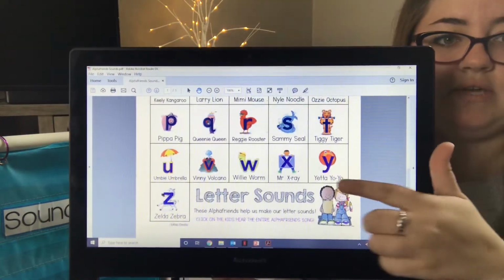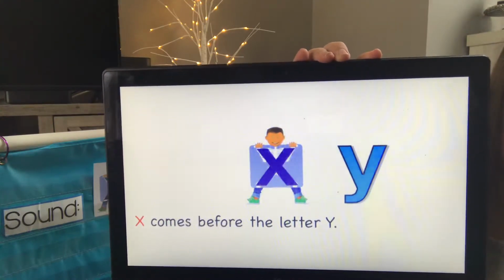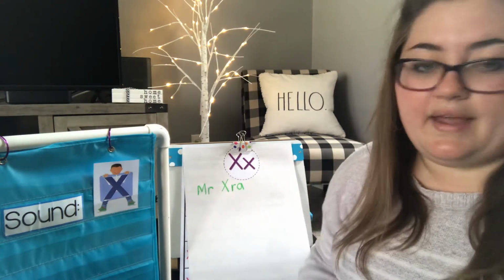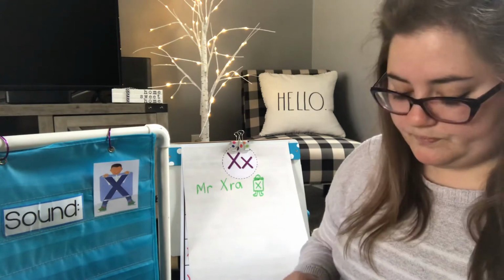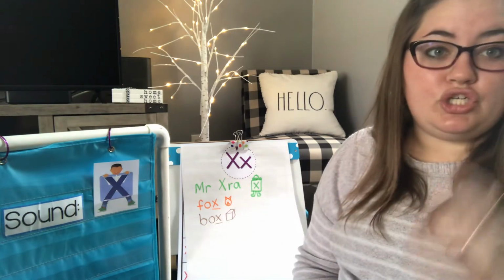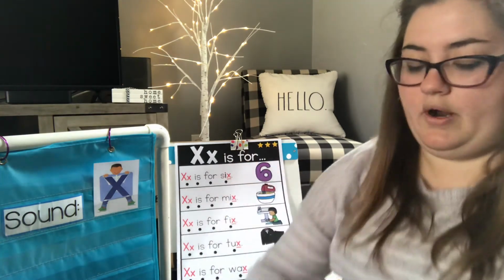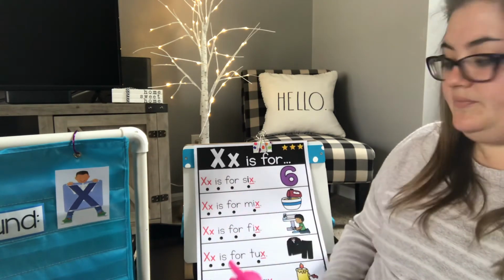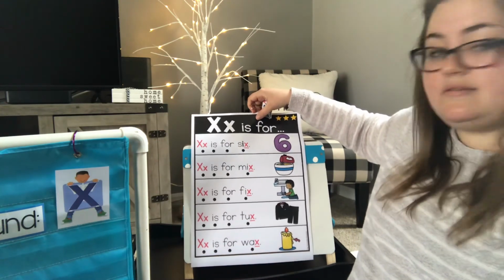Lesson 22 Letter Sound X